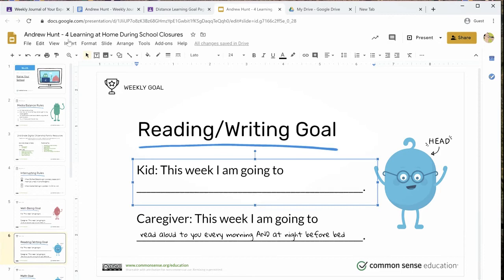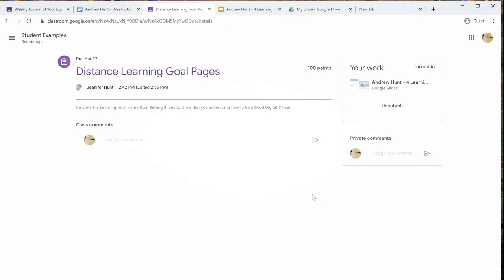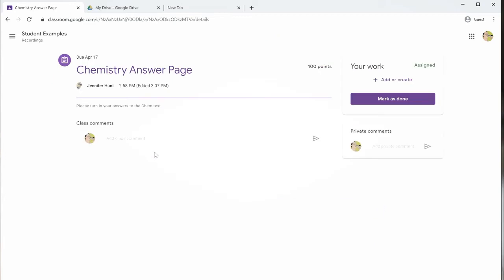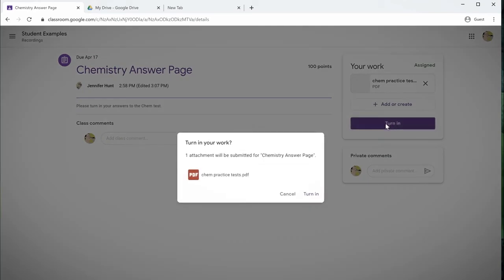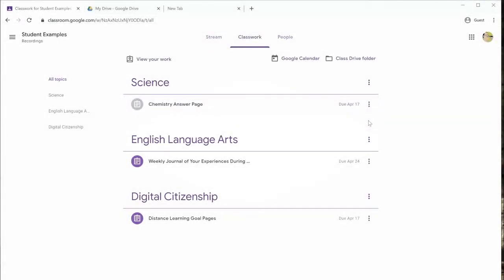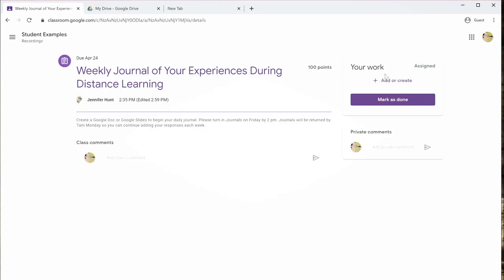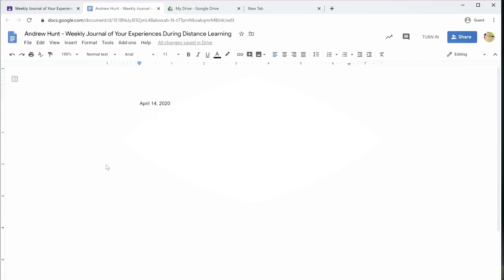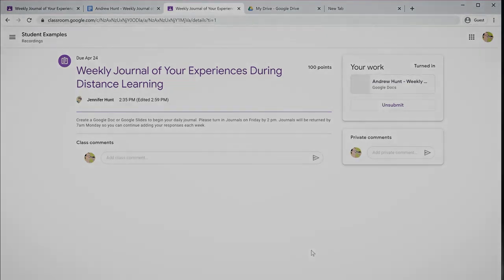Students: Full Guide to Completing and Turning in Assignments in Google Classroom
A video walkthrough to show students how to turn in an assignment to their teacher in Google Classroom, how to add something from your Google Drive to an assignment in Classroom, and how you can create a new Google Doc, Slide, or Sheet to complete an assignment in Google Classroom.